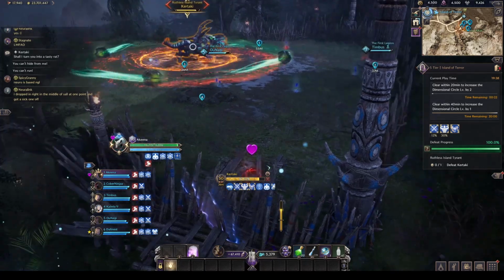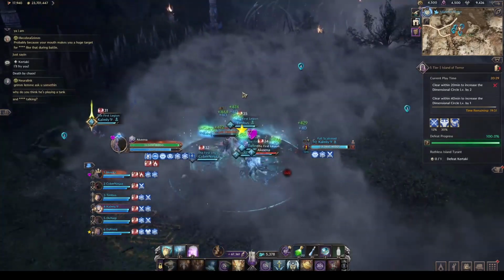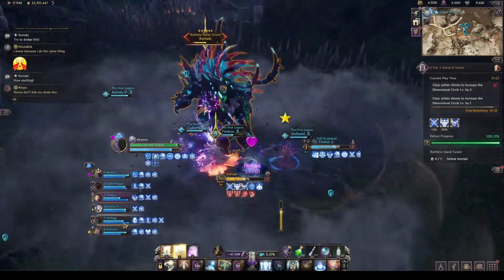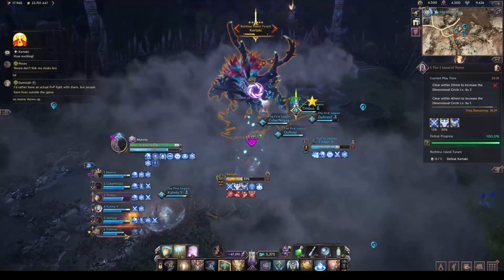Island of Terror T5 Dungeon Guide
The latest throneandliberty patch unlocked the Dimensional Trials.
This guide is a quick overview of the major mechanics that groups may struggle with.

Good luck on the bosses!
Rat Mechanic: 0:21
Smoke & Bubble Mechanic: 0:48
Flame Waves: 1:55